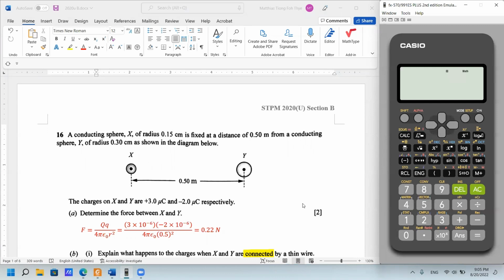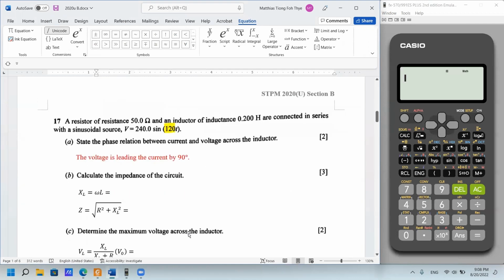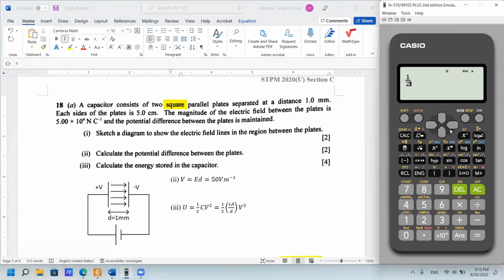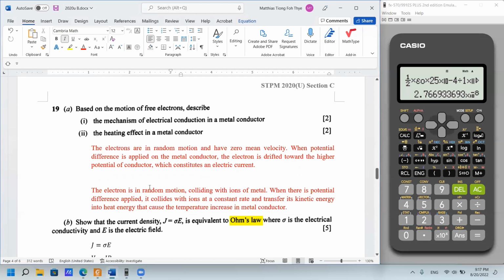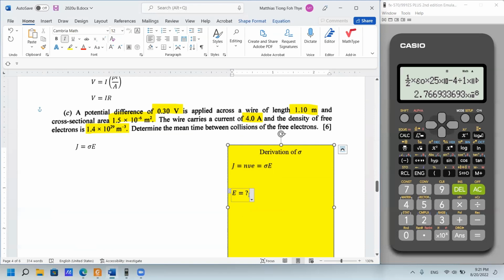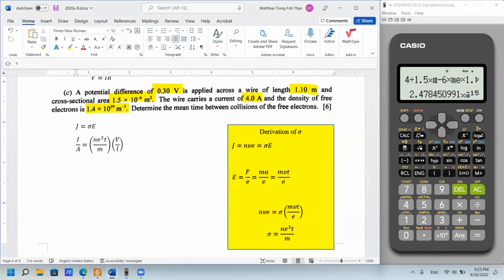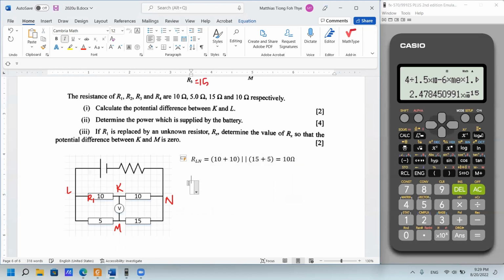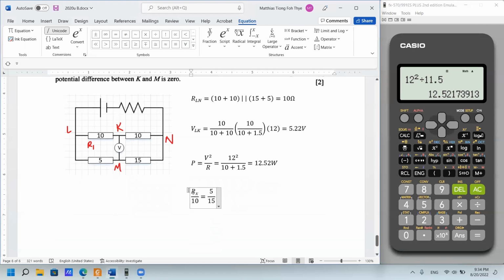Past Year 2020(U) Section B & C | STPM Physics T2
Last video for STPM Physics Term 2 for year 2022. Do share and like my video! If you have any question, can leave it in the comment section below or join in the telegram channel.

0:00 Q16(a) Coulomb's law
0:37 Q16(b) charge distribution
2:42 Q17 RL circuit
4:10 Q18(a) capacitor
6:20 Q18(b) dielectrics
7:57 Q19(a) electrical conduction mechanism
8:53 Q19(b) Ohm's law and current density
10:16 Q19(c) mean time between collisions of free electrons
14:03 Q20(a) internal resistance
15:41 Q20(b) dc circuit